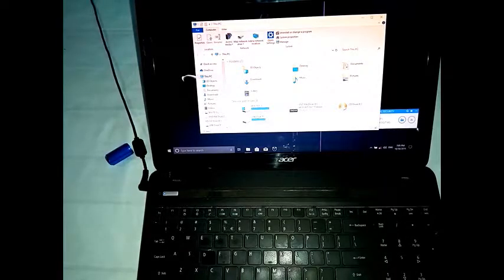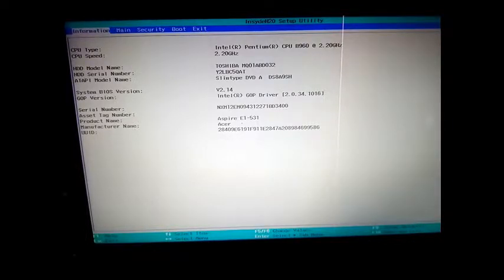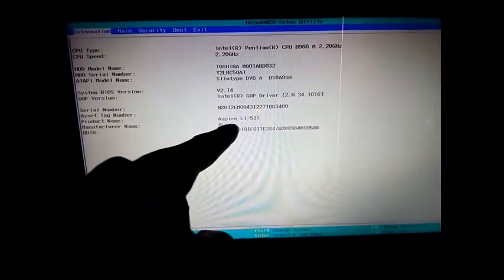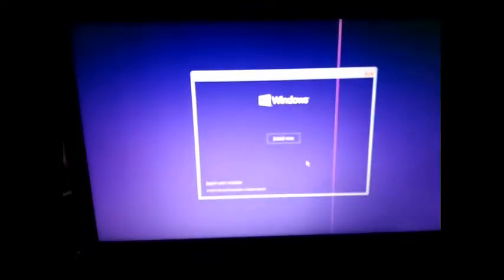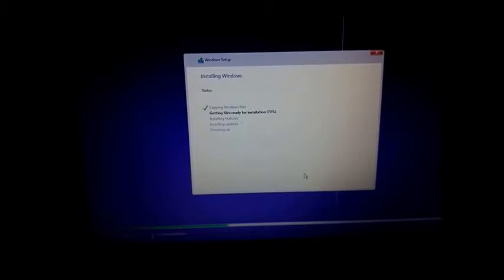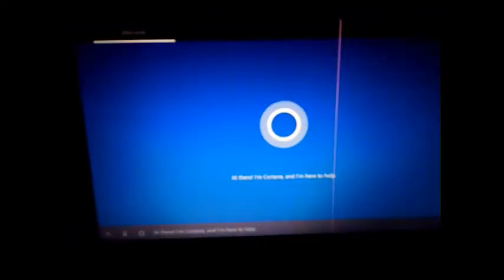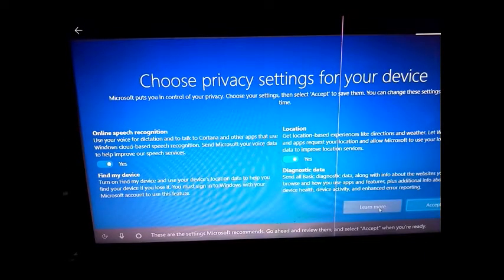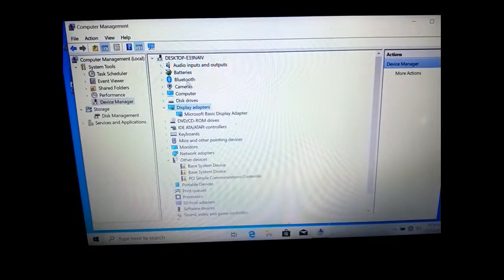Changing BIOS settings & installing windows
Accessing, changing and saving BIOS settings in order to tell the computer where to look for and boot from - the installation media (flash drive or DVD).